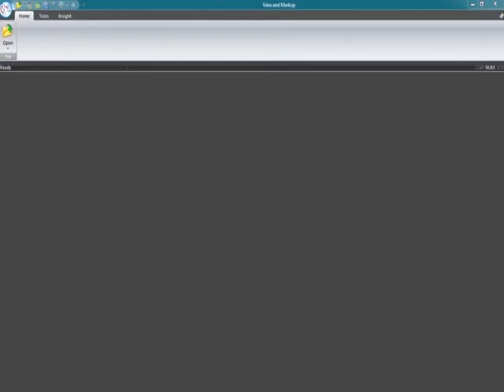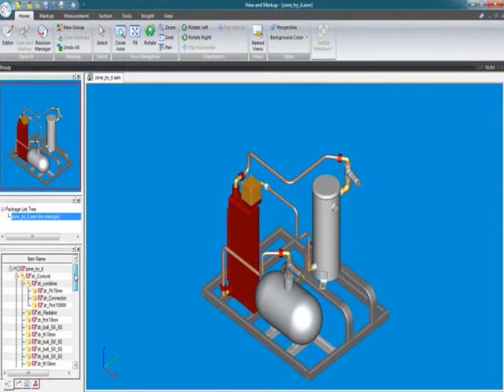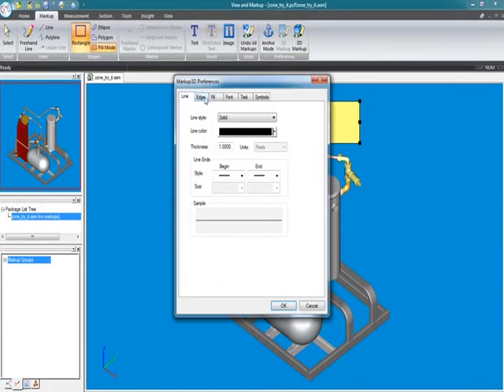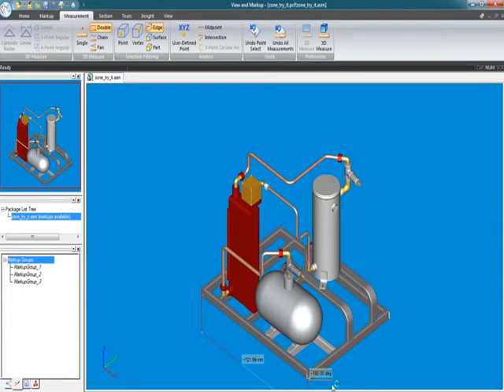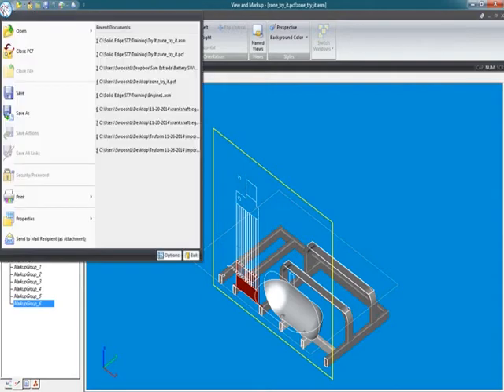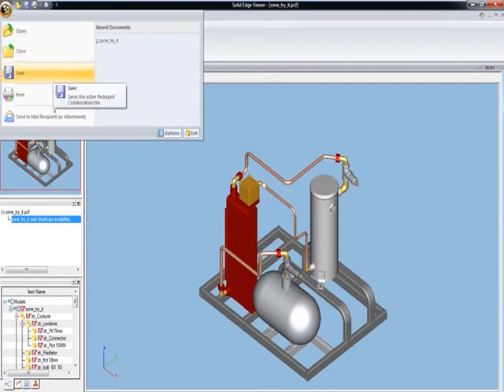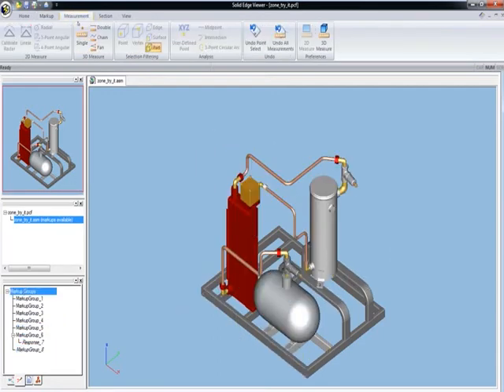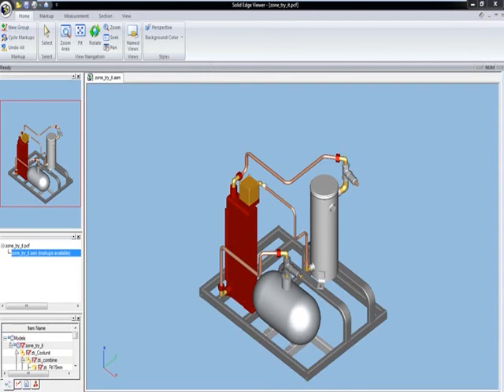Solid Edge: View and Markup Demo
When installing Solid Edge, you may not notice an additional application available for you to utilize: View and Markup (a.k.a. Insight Connect). We will be looking at some of the functionality of this application and how you can share information throughout your organization and suppliers.